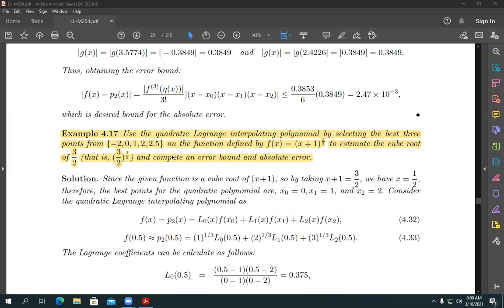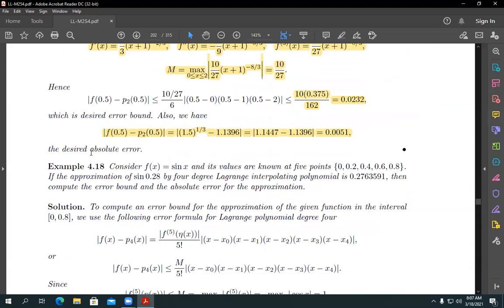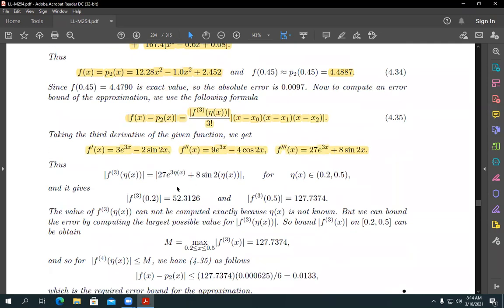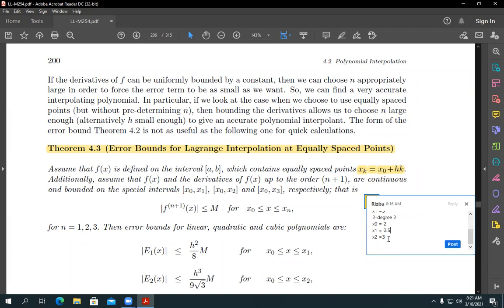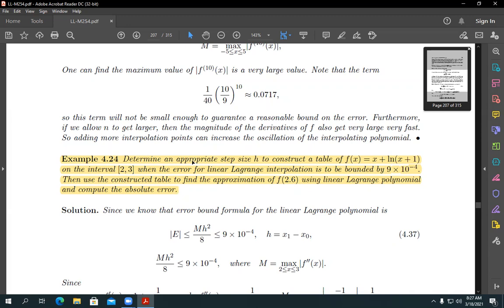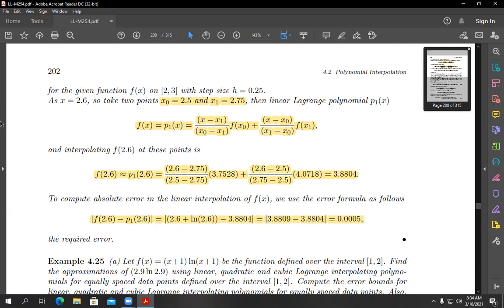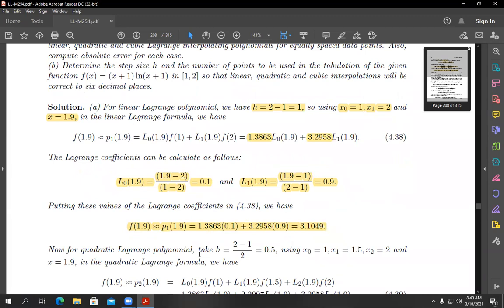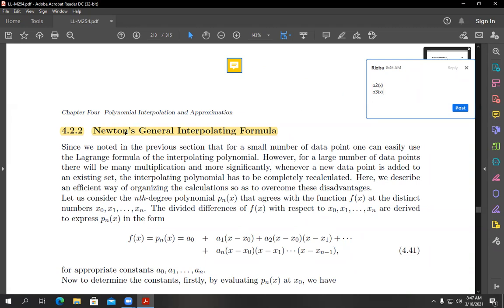Chapter 4: Polynomial Interpolation and Approximation: Lagrange Interpolating Polynomials p4